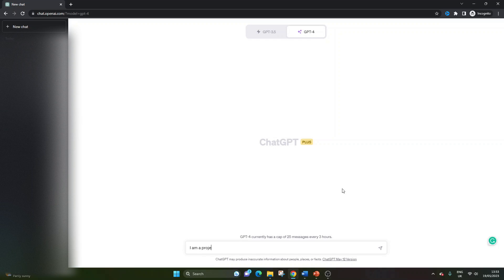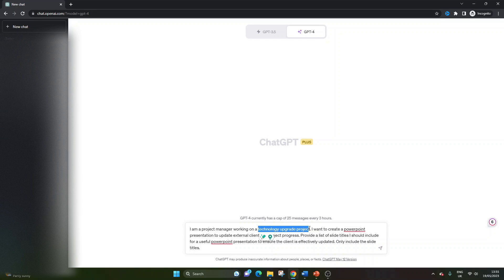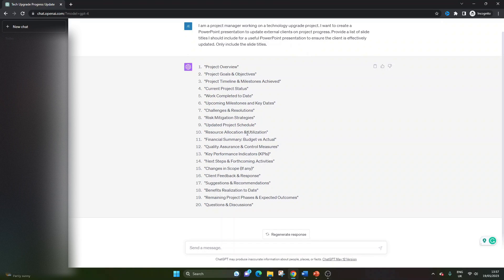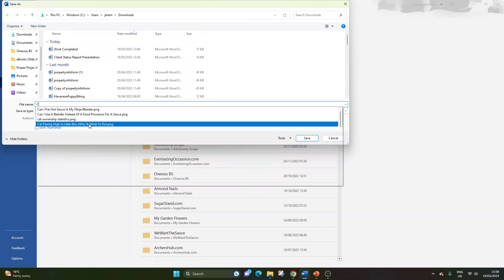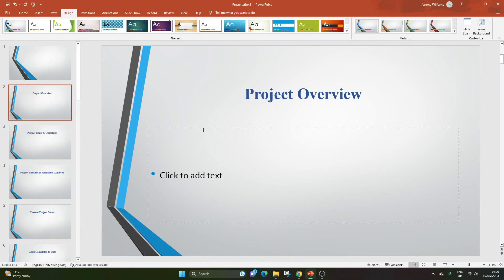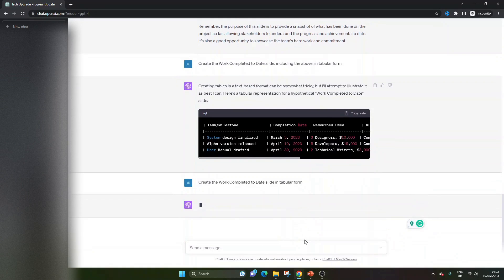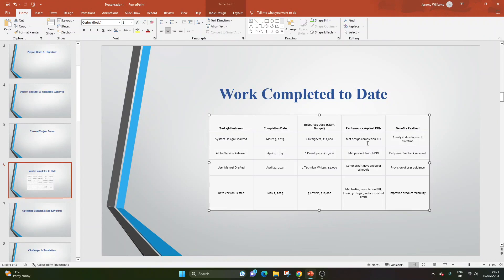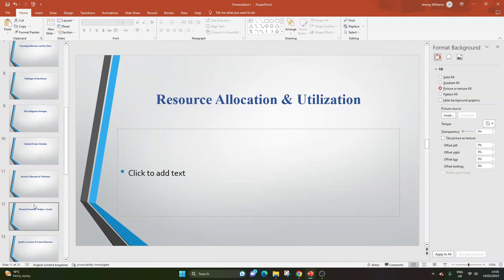Project Management Presentations In Minutes with ChatGPT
Are you finding that creating Project Management Presentations is taking much longer than you initially had hoped? Well, in this video, I hope to save you a considerable amount of time by using ChatGPT to automate some of the work and to give you ideas for content to include.

Example first prompt script: "I am a project manager working on a technology upgrade project. I want to create a PowerPoint presentation to update external clients on project progress. Provide a list of slide titles that I should include for a useful PowerPoint presentation to ensure the client is effectively updated. Only provide the slide titles."